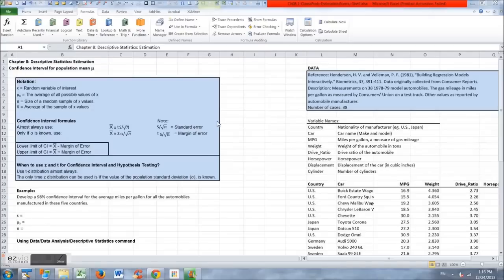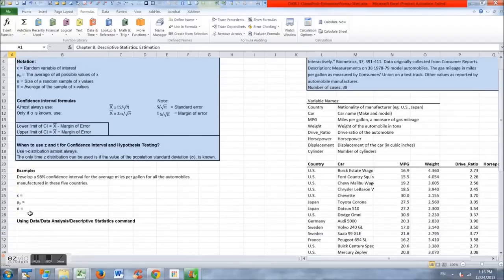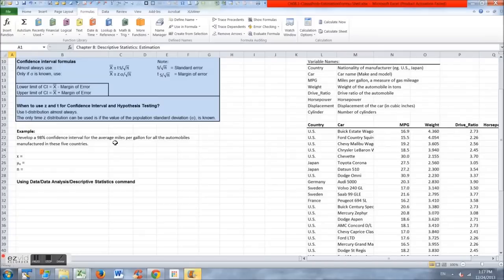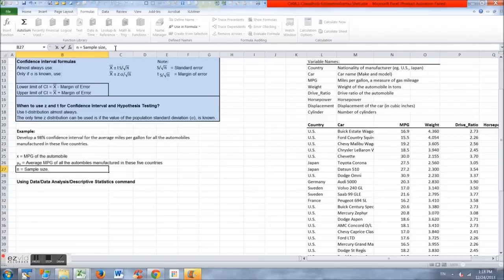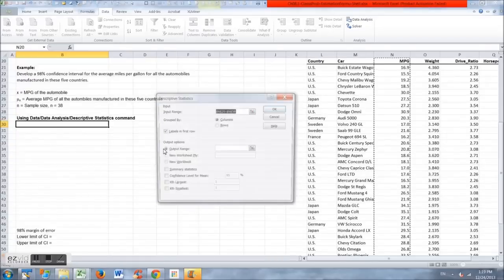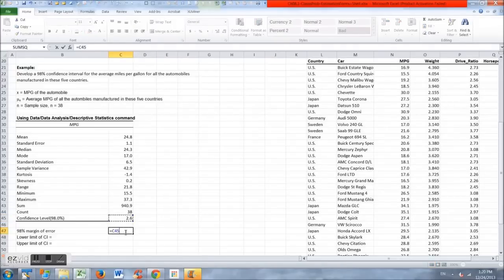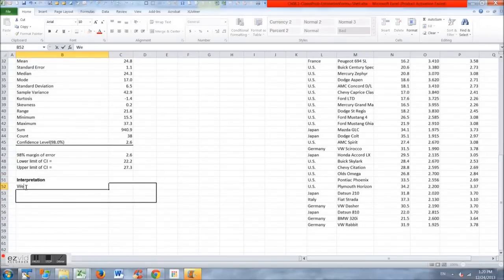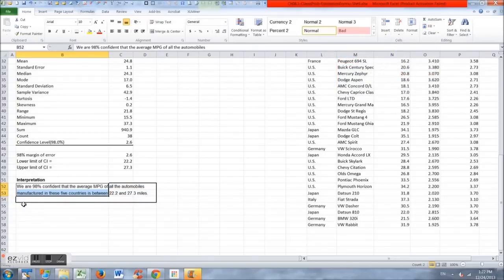Ch08 XL1 V1